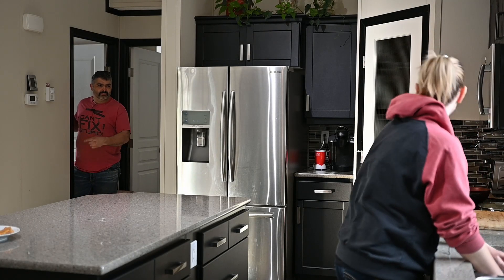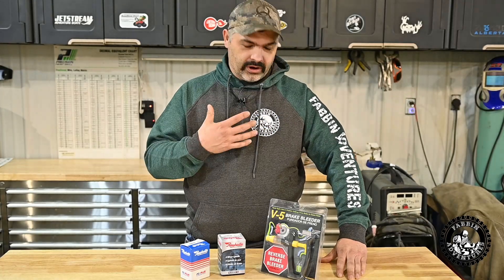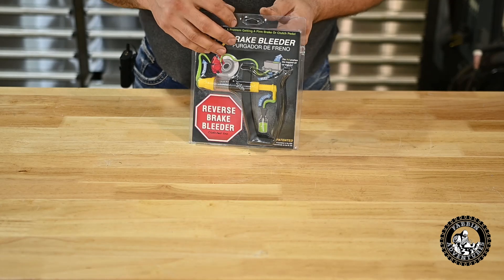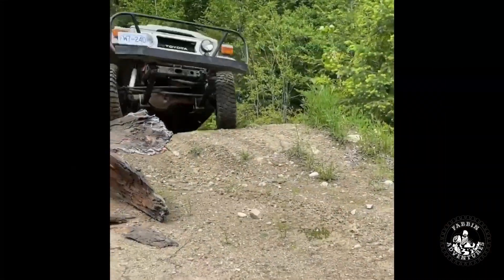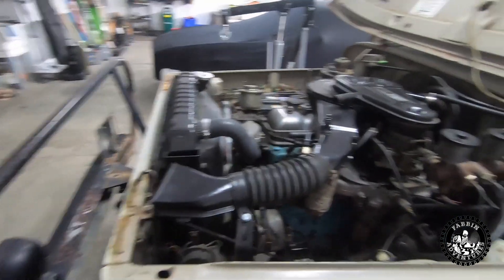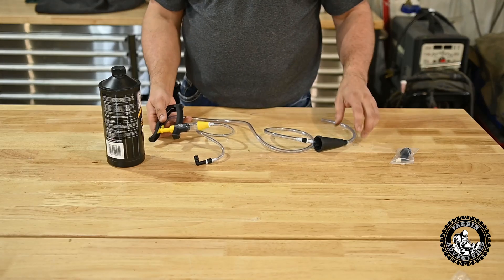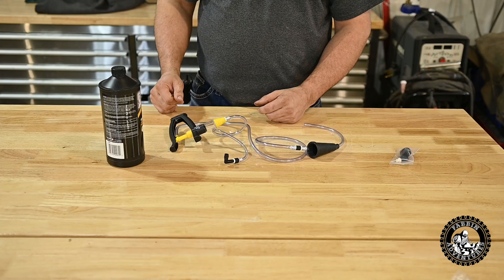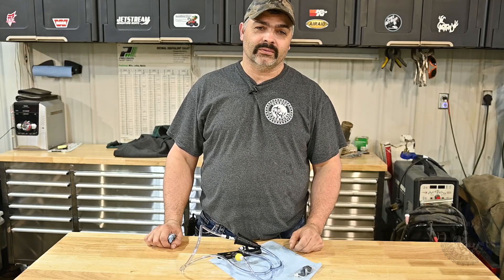Brake Bleeding in reverse: Replacing Wheel cylinders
In this video we replace the wheel cylinders in my Suzuki Samurai then try out a reverse bleed system to bleed its brakes.

Phoenix Reverse Brake bleed system